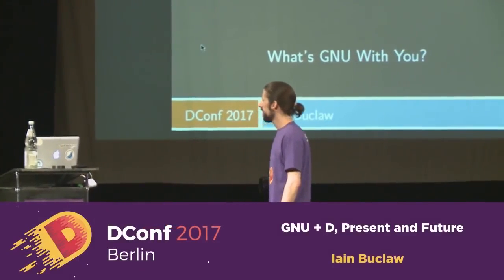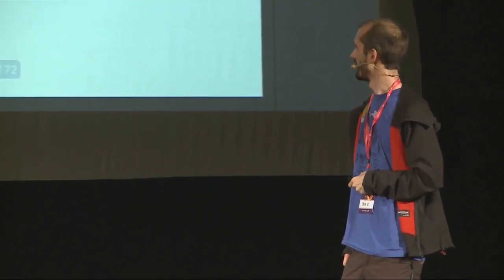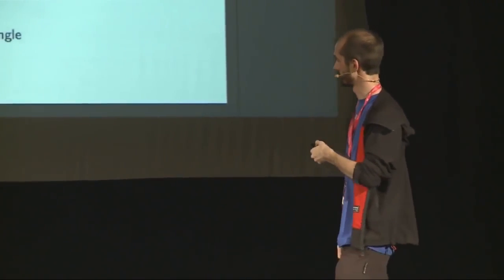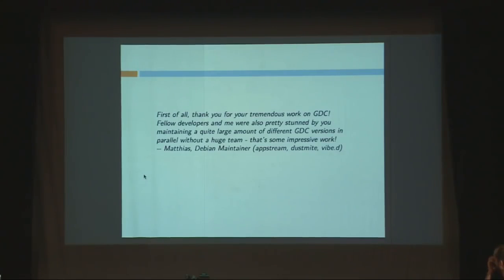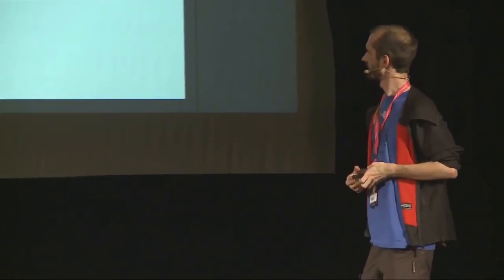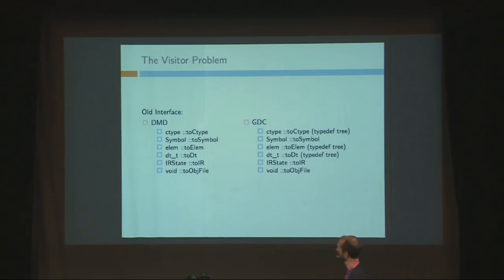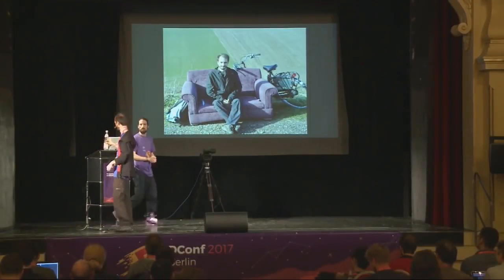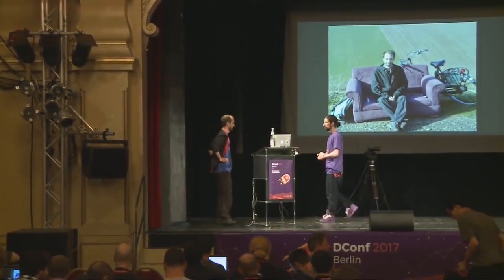DConf 2017: What's GNU With You -- Iain Buclaw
Back in 2013, I gave a number of talks in various conferences and meetings about GCC, GDB, and the D language support that I had been working on at the time. Four years have passed, so what has happened since then? I can explain...